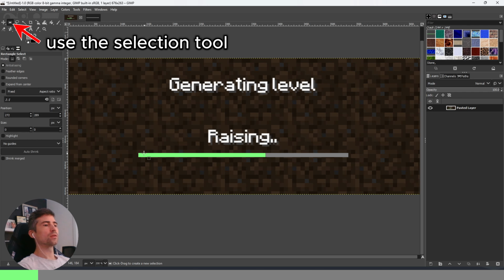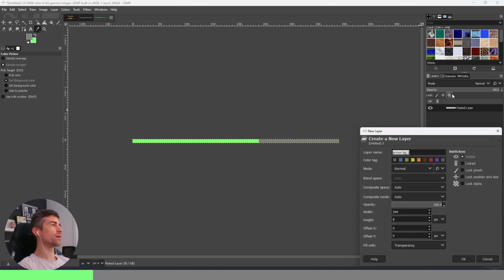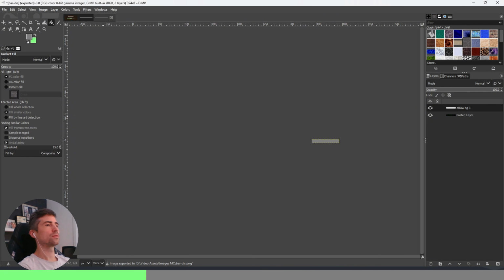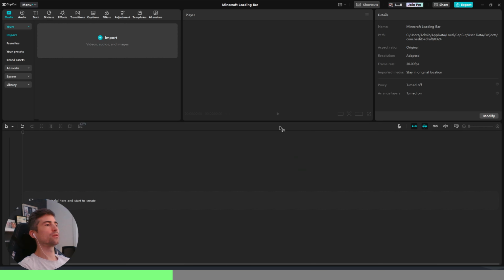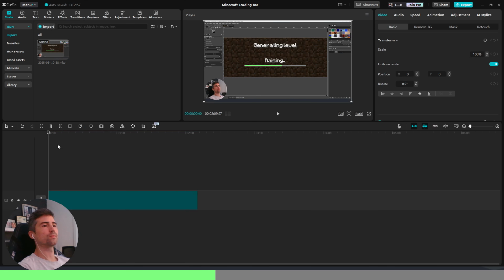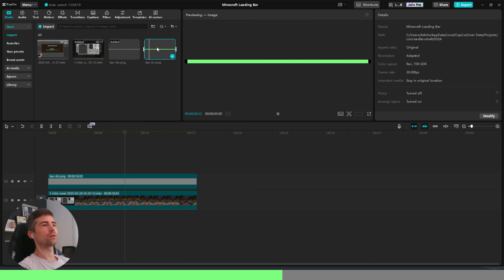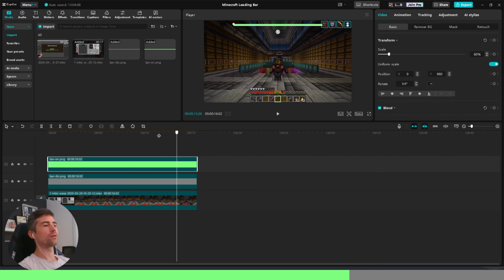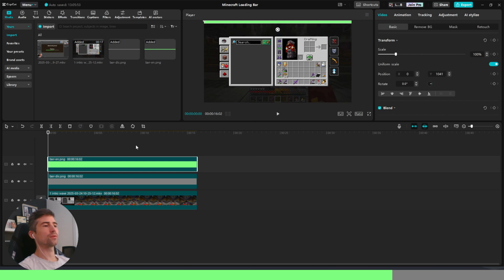How i created an ANIMATED minecraft loading bar in CapCut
You can see the example animation running along the bottom of this video as well, basically load gimp find the correct colors you want for the image and then set some keyframes in capcut to move the image over the other one for the length of the video. Acting as a visual guide on timing of the video.

Tools used:
CapCut
GIMP

⌚Timestamps🏹
0:01 Loading Bar Video Example
0:14 Selection tool in GIMP
0:55 Exporting the First image
1:10 Exporting the Second image
1:45 Import images into CapCut
1:48 Loading Bar Animation